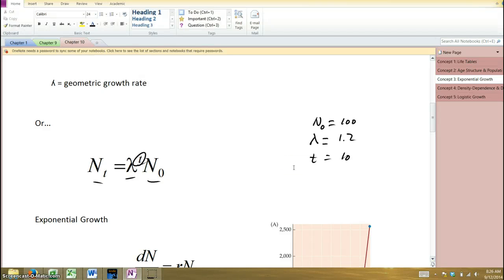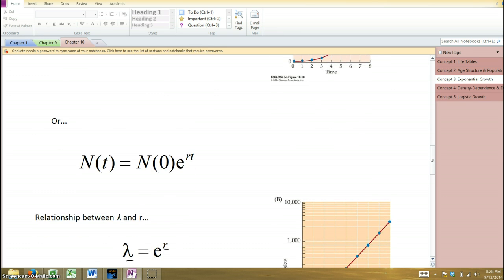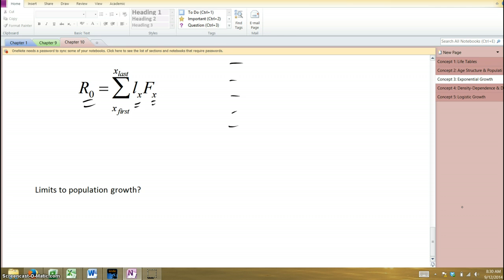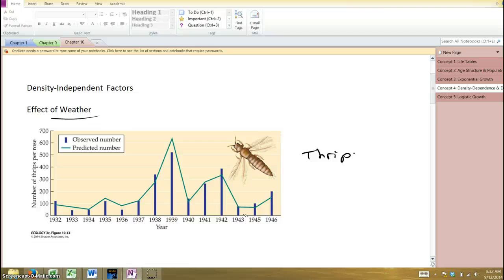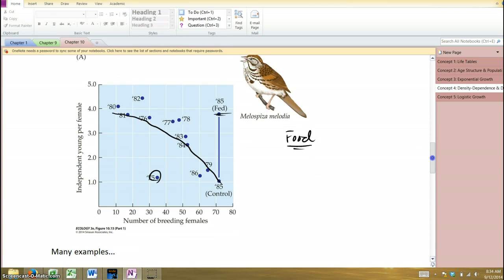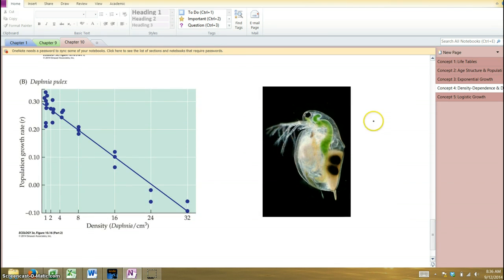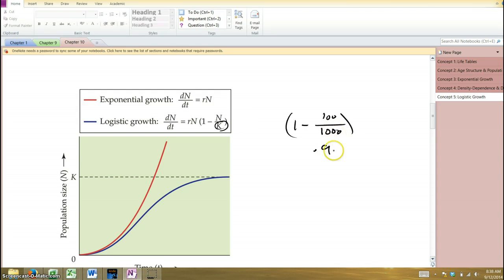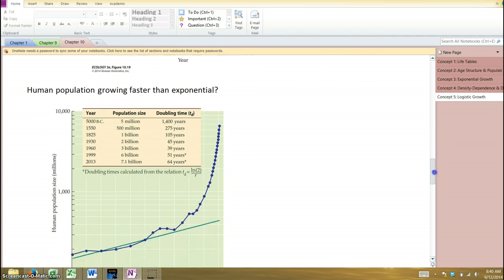Ecology Chapter 10 Video 3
Discussion of geometric, exponential, and logistic growth